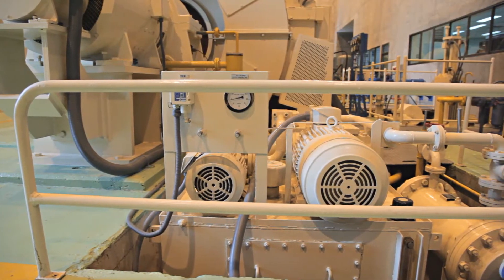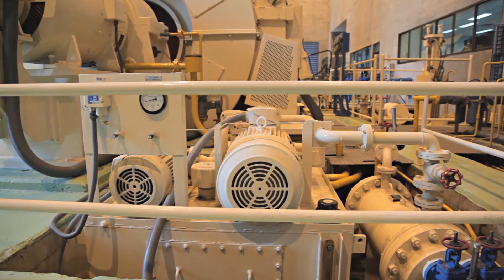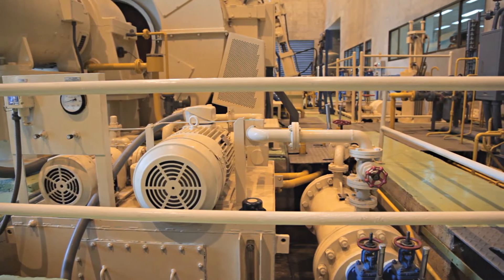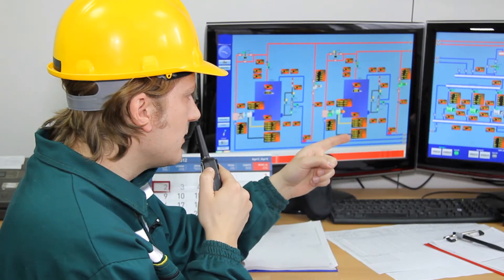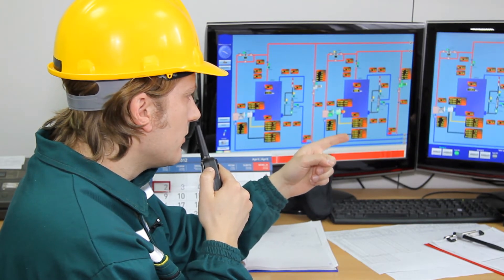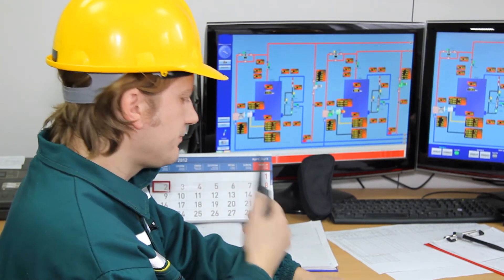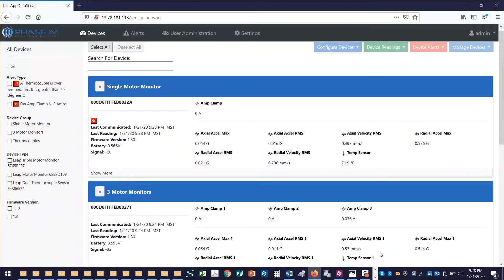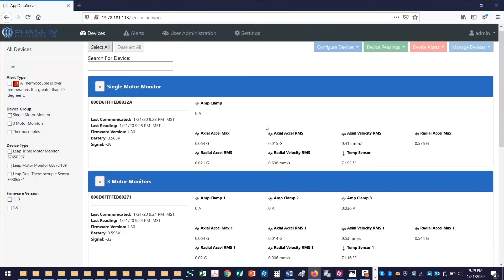Technology Advances in Industrial Wireless Sensors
New advances in wireless sensor design make them more effective than before in a manufacturing setting. Phase IV Engineering CEO Scott Dalgleish discusses opportunities for simple wireless sensor projects where our clients have achieve high ROIs with better process monitoring, predictive maintenance, and downtime avoidance.

Learn more about Leap Sensors industrial IoT platform. We make it easy to upgrade your equipment with smart sensors for remote monitoring & predictive maintenance. Designed specifically for industrial & commercial applications